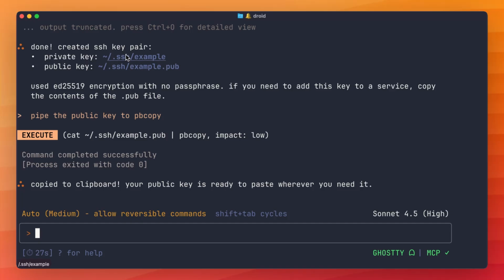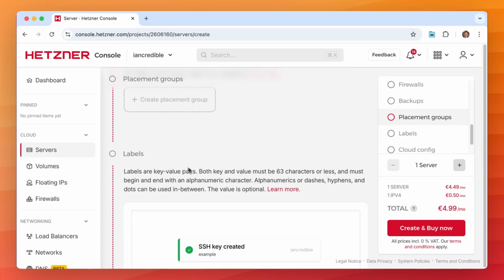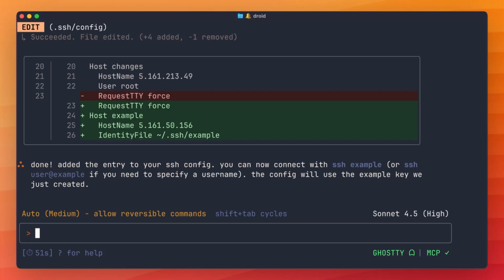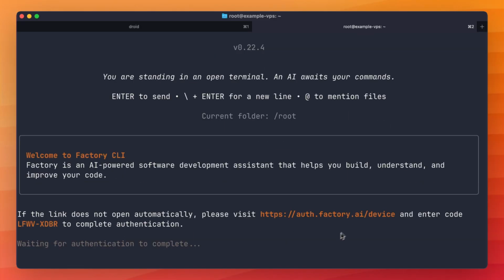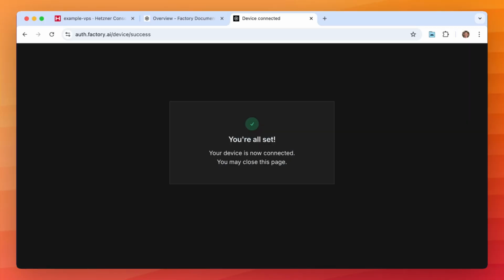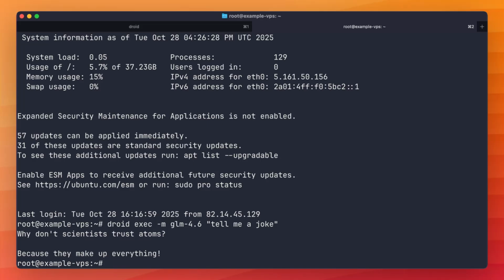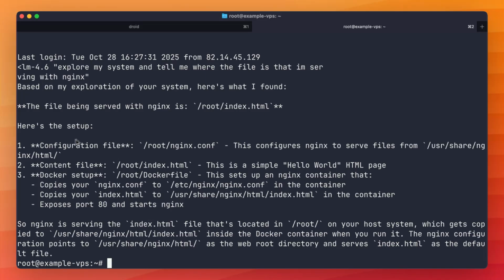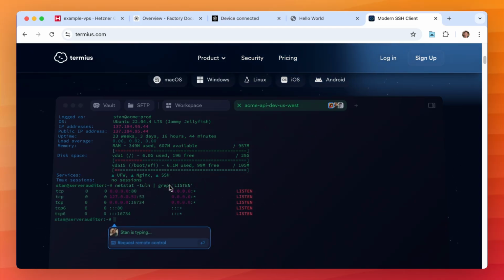Deploy Factory's Droid on a VPS Server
This guide covers:
- Set up Factory’s CLI, Droid, on a Virtual Private Server (VPS) for remote access from anywhere
- Configure SSH authentication with key pairs for secure, passwordless server connections
- Use droid exec for headless automation tasks and system administration on your serve